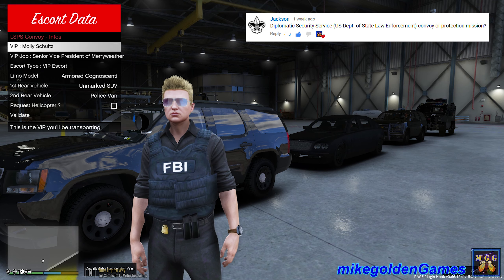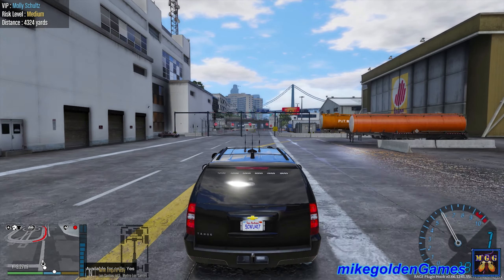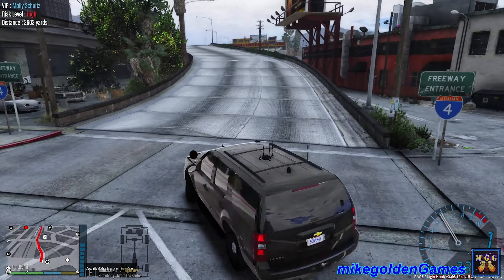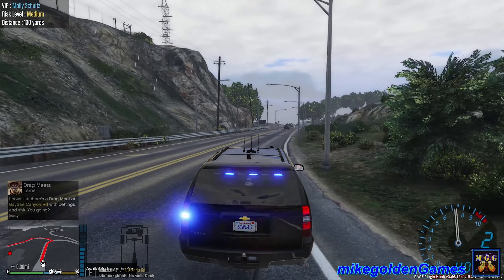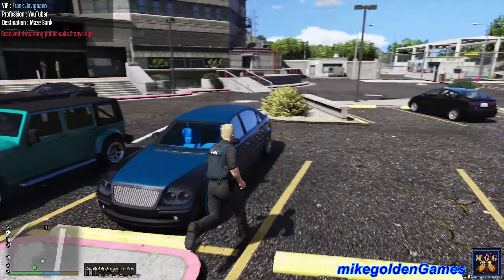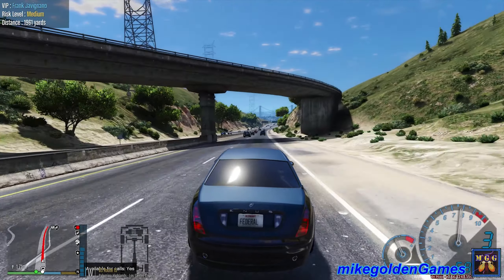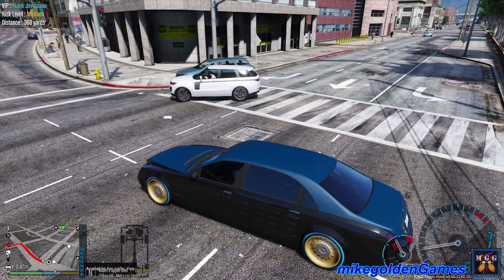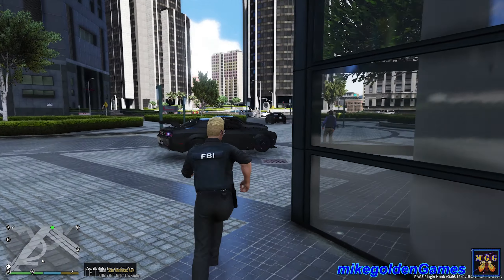FBI Protection Squad Patrol | GTA 5 LSPDFR Episode 395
In this episode of LSPDFR, we will be patrolling as am FBI Special Agent.  We will be transporting VIPs with the old Los Santos Protection Squad mod.  This mod has since been removed from the LSPDFR website, and thus has not been updated in a few years.  We will begin our patrol in POLICESCO's ELS Chevrolet Tahoe 4x4 Slicktop.

We begin our transport patrol with a VIP escort for Molly Schultz, the Senior Vice President of Merryweather.  We will be leaving from the Los Santos International Air Port and heading to the NOOSE headquarters.  Half way to our destination we get hit by a group of attackers.  We get hit just before entering the Freeway, while still in the Los Santos ghetto.  We secure the area and make it to the destination ibn one piece.  The final VIP transport for this episode,  leaves from the NOOSE headquarters, and the drop off is at the Maze Bank.  For this VIP escort, we will be transporting Frank Javignano.  He is a YouTuber that has recently received threatening phone calls.  We make it back into Los Santos and right off the Freeway, we get hit by a small group of armed suspects in a car.  We secure the area with zero casualties.  We are successful in transport this VIP as well!

I just dropped my first Merch!  Check it out and let me know what you think of the design.